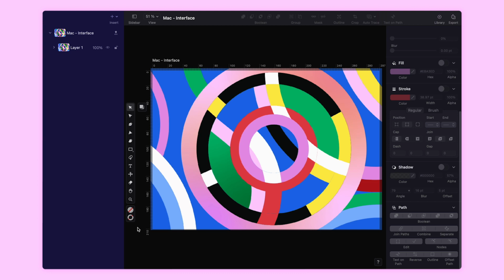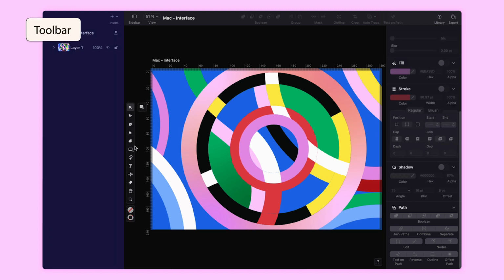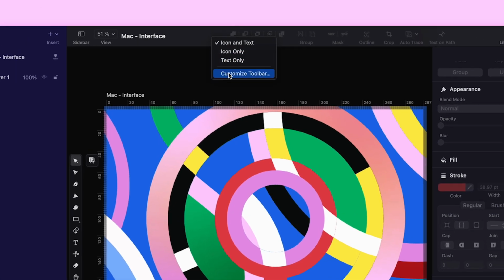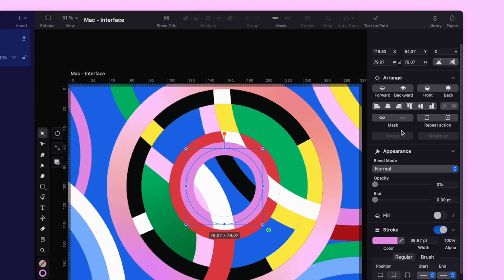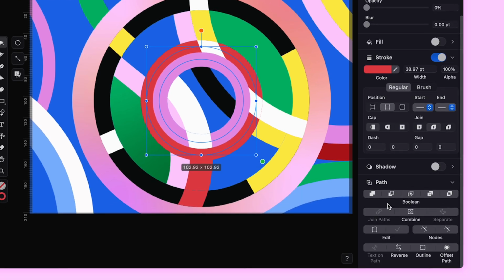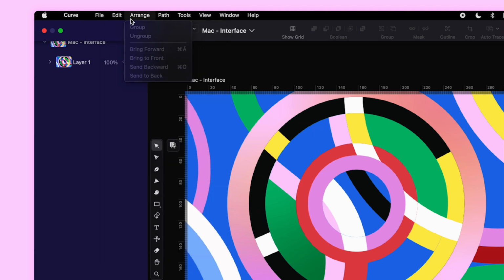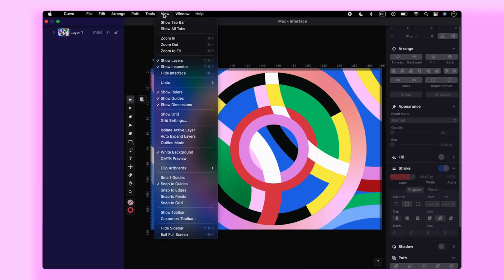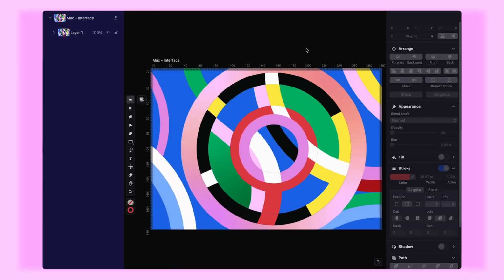Exploring the Interface | Learn Curve on Mac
The second episode of Curve for Mac dives into the all-new Interface of Linearity Curve. Discover the clean and minimal design that provides a creative workspace, allowing you to bring your designs to life.

We'll explore each menu, from the Sidebar, hiding and revealing essential panels like Layers and Guides, to the revamped Toolbar with fresh icons for amazing tools. Learn about content-aware functionalities in the Inspector, which become available when objects are selected, enabling actions like masking, alignment, color changes, and more. We'll also peek into the Menu Bar, providing useful shortcuts and access to settings, export options, and learning resources.